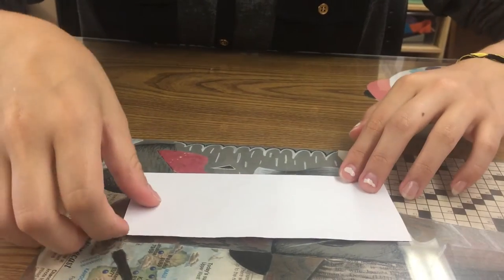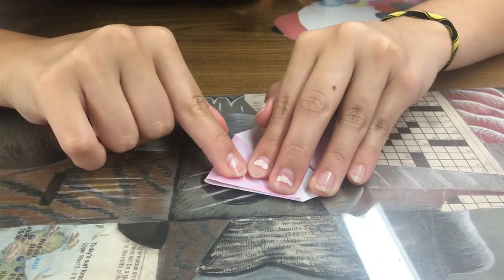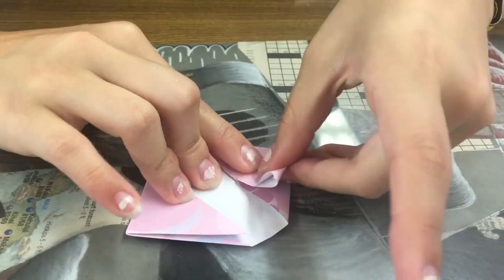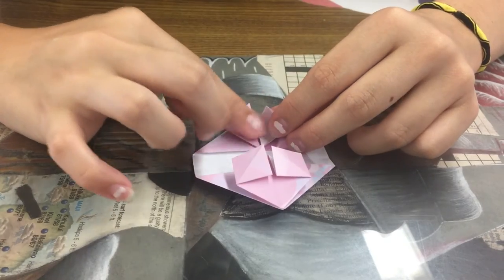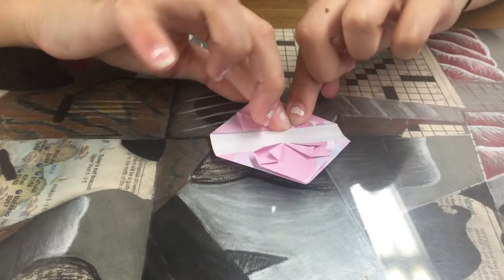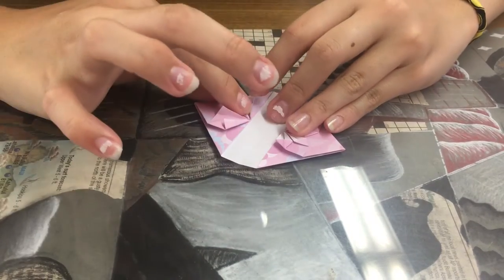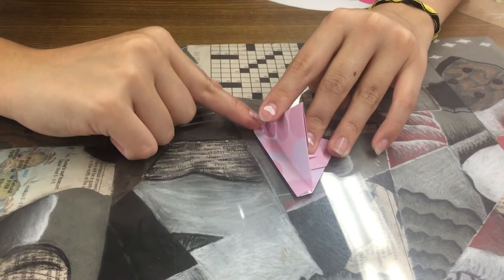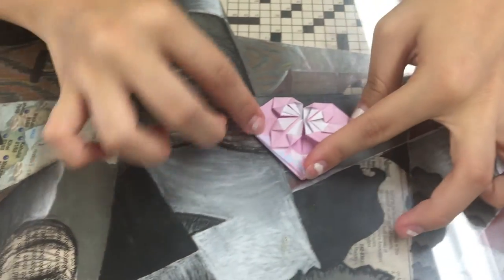How to Make an Origami Heart, by Lilia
Lilia shows us how to make an origami heart. Part of Make Origami Week in our library. Please like if you enjoyed this video, and share with us a picture of the heart you made!